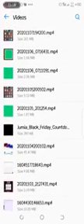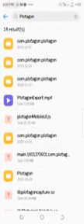How To Use The Plotagon App: Interactive Characters